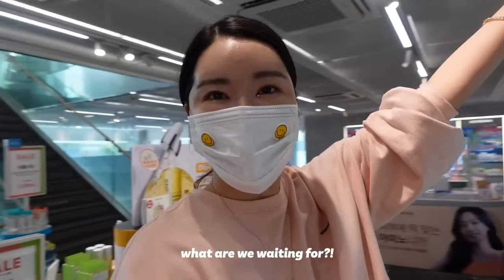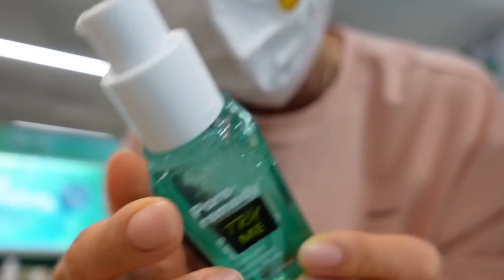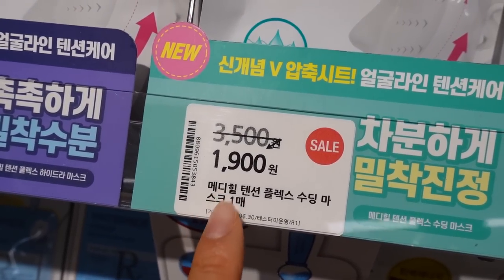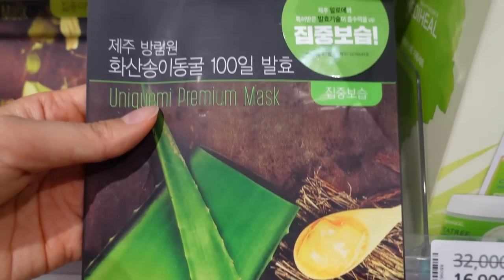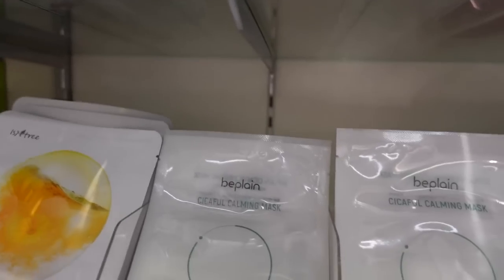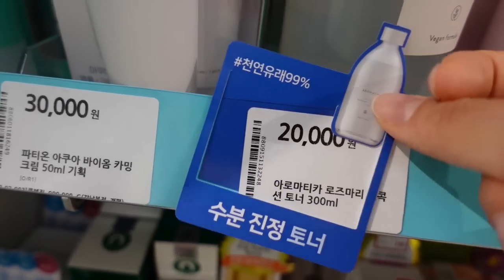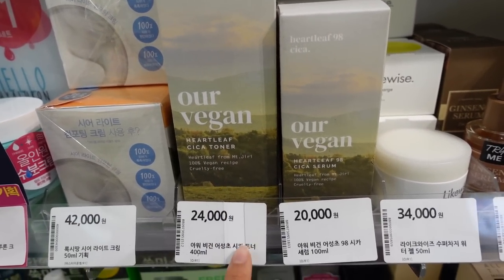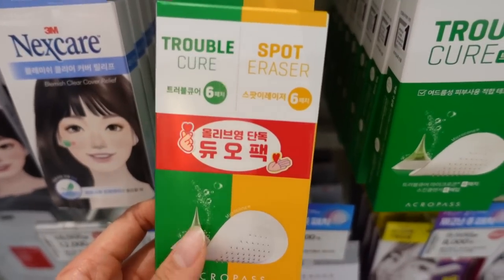What's NEW & SELLING LIKE HOT CAKES at Korea's #1 Beauty Store!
Use my code: EUNICORN2022

Location: OLIVE YOUNG GANGNAM FLAGSHIP

❐ OLIVEYOUNG GLOBAL ❐

° ROVECTIN Dr. Mask Cica

° ROVECTIN Dr. Mask Aqua

❐ NOT ON GLOBAL SITE ❐

DR. JART Cicapair Calming Gel Cream

DR. JART Pore-remedy Smoothing Primer

DR. JART Pore Remedy PHA Exfoliating Serum

DR. JART Porecting Solution

DR. JART Pore Remedy Purifying Mud Mask

DR. JART Brightening Solution

UNIQUEMI Premium Mask Aloe

AROMATICA Aloe Hy-ffective Serum

AROMATICA Aloe Hy-ffective Cream

AROMATICA Vitalizing Rosemary Decoction toner

AROMATICA Reviving Rose Infusion Treatment Lotion

VANAV Vita-B Blooming Mask

ECLAIR LED Therapy Mask

VANAU Vita-B Bloom Mask